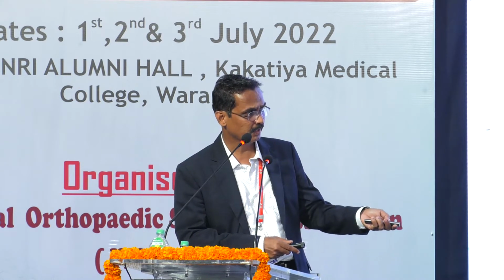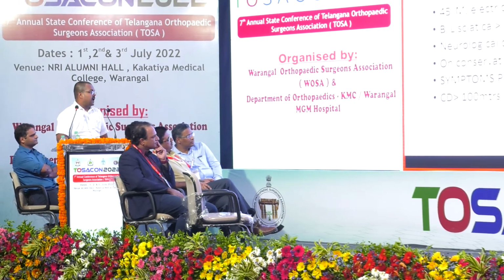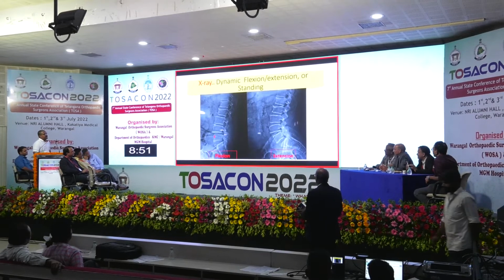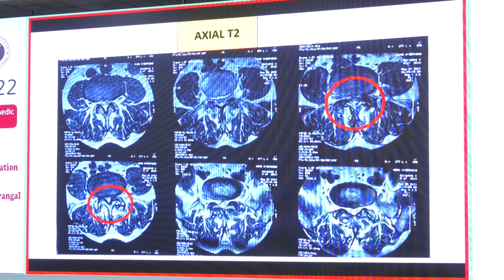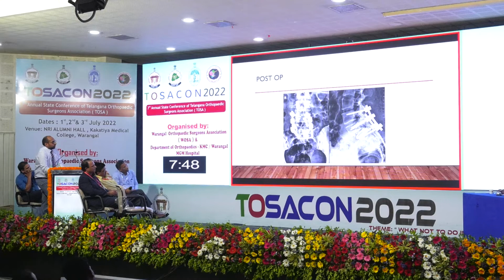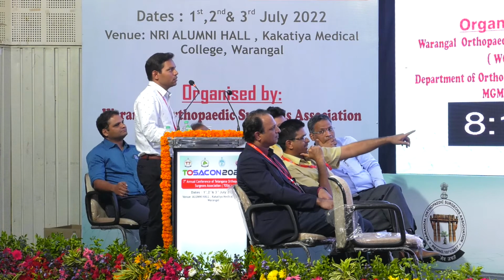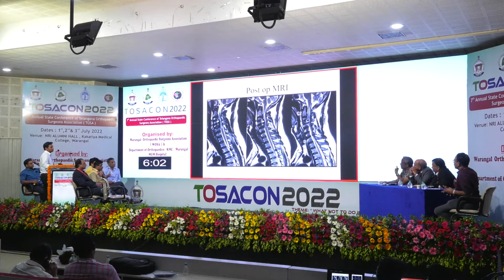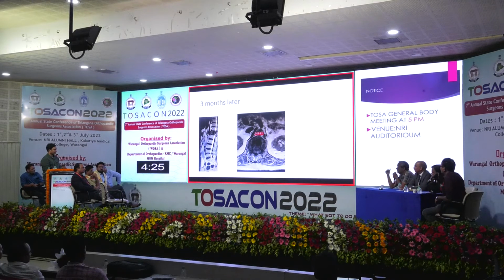2 7 2022 05